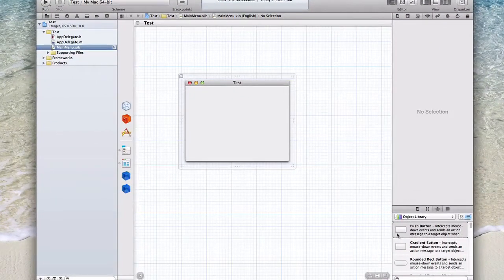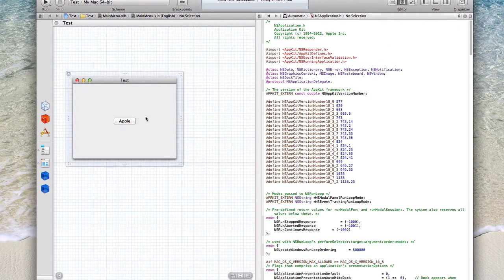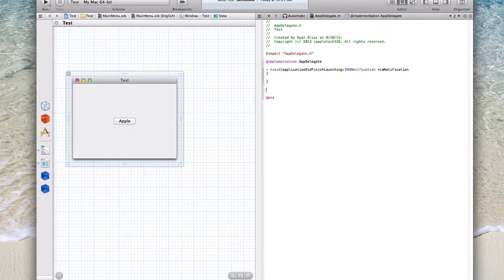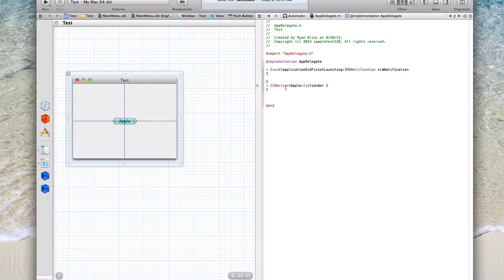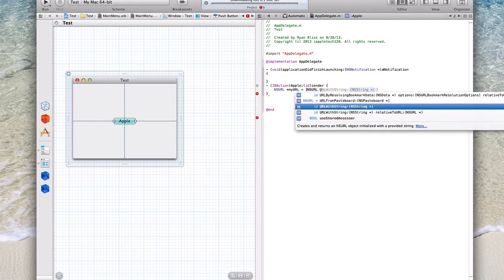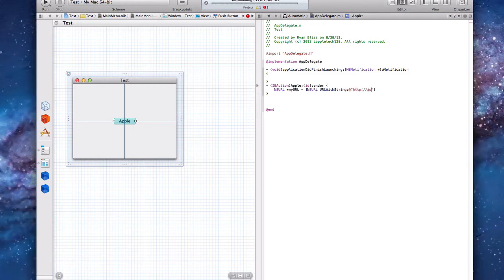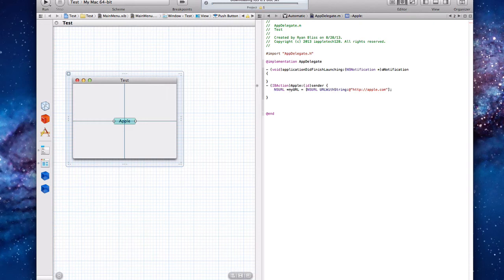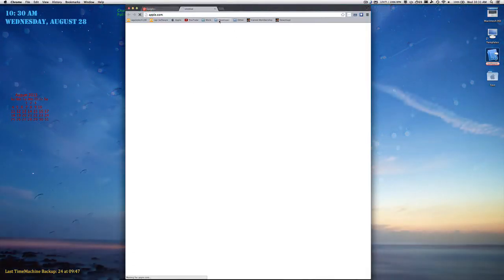Link a Button to a Site in Xcode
In this video we show you how to link a button to a site in Xcode while making a Mac app. All you need to do is make a connection from the button to the code menu and enter a few lines of code. Before you start you will need to have a site in mind.